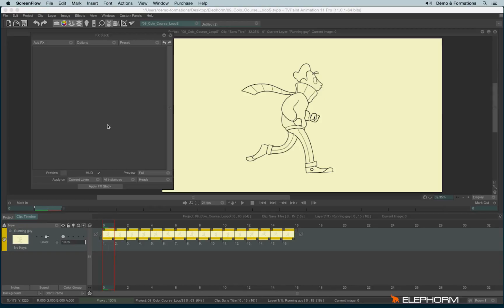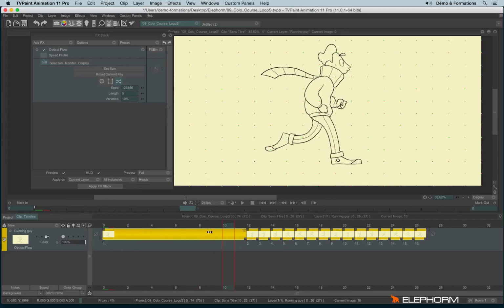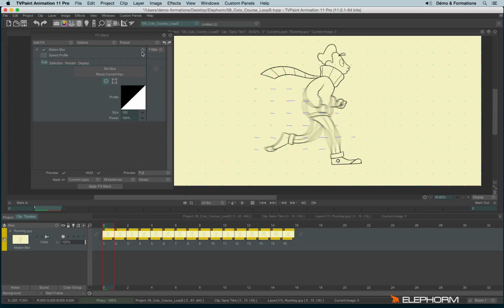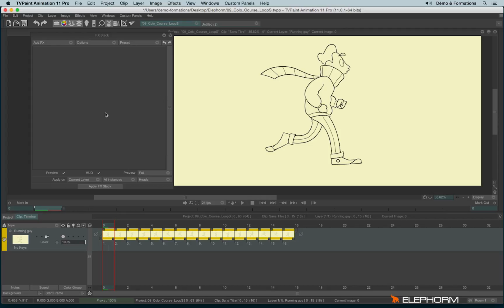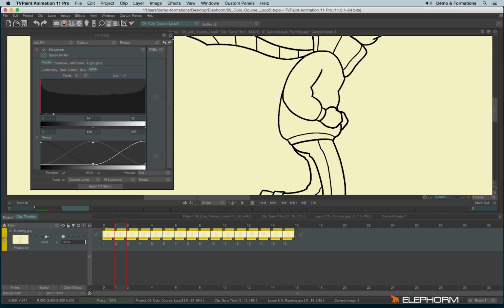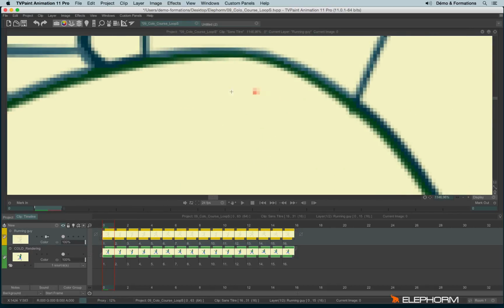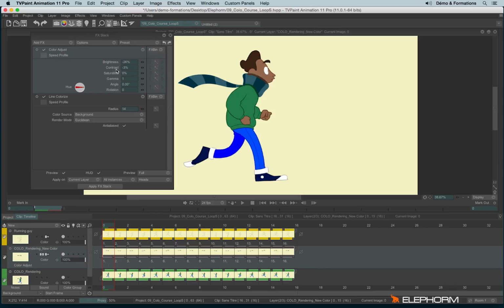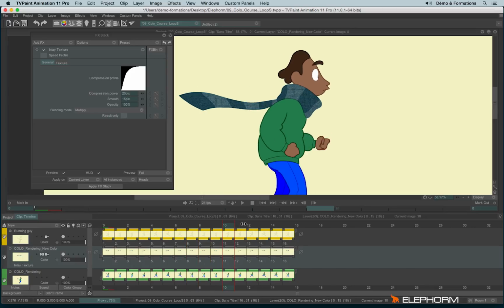FX : Modify lines (TVPaint Animation 11 tutorial)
- discover, understand and master "Add border"
- discover and understand “Optical flow - random”
- discover, understand and master “Motion blur” and other blurs
- discover and understand “Brush spreading”
- discover and understand “Histogram”
- discover, understand and master “ Line colorize”